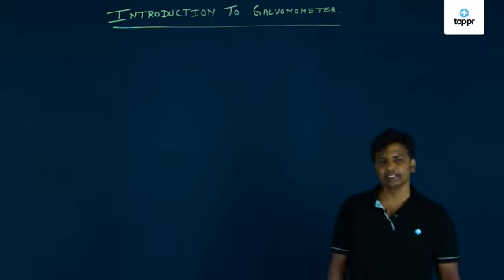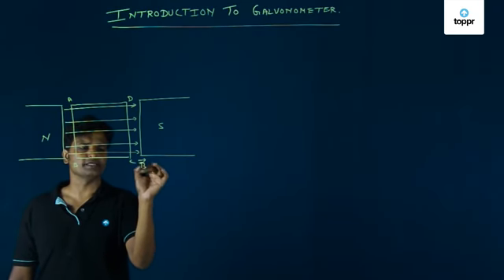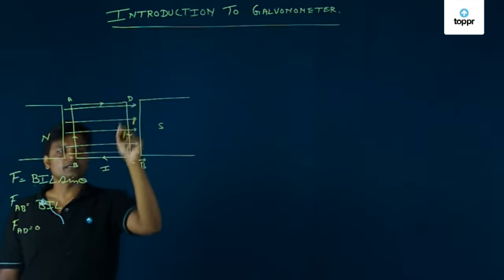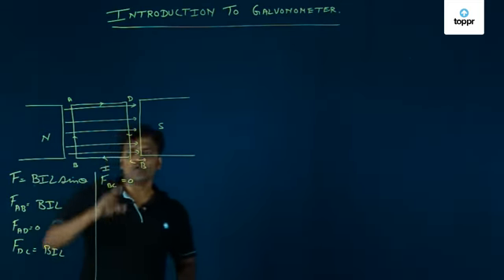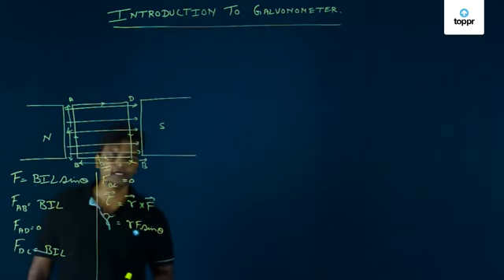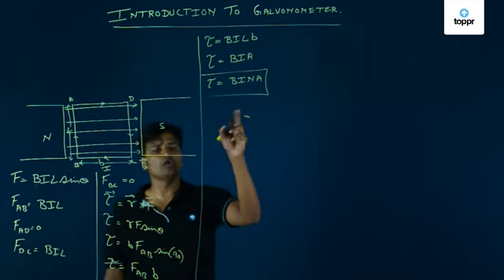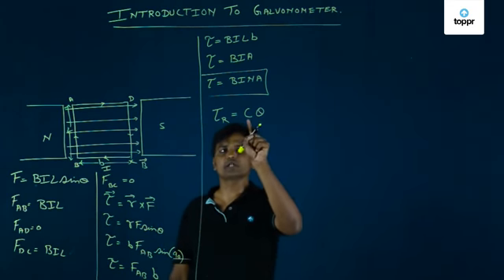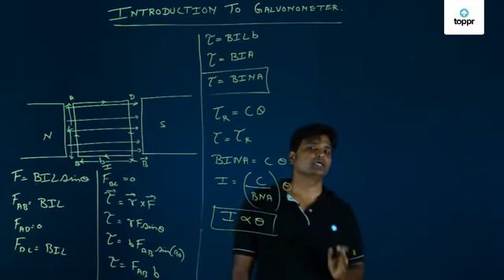14 Introduction to galvanometer